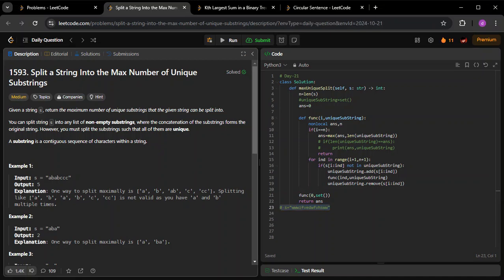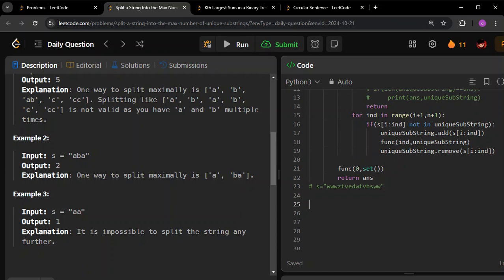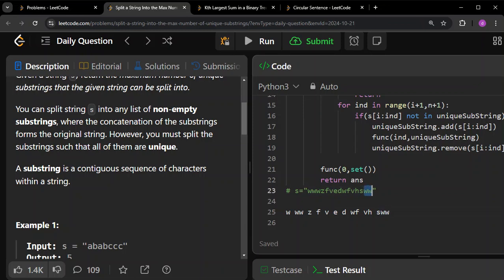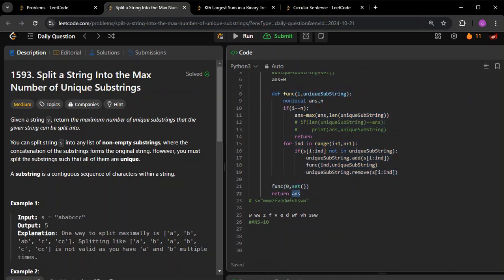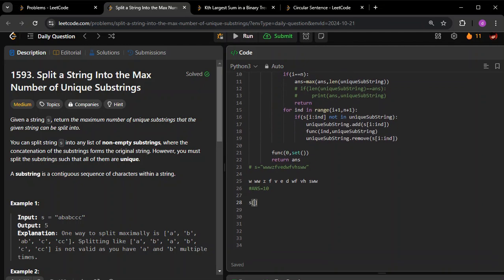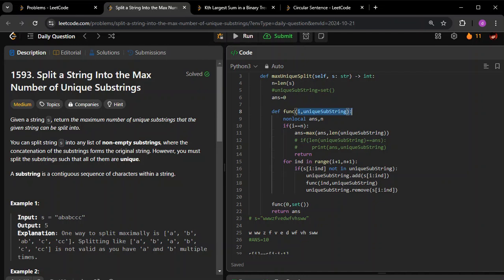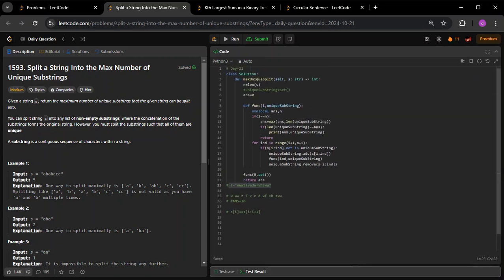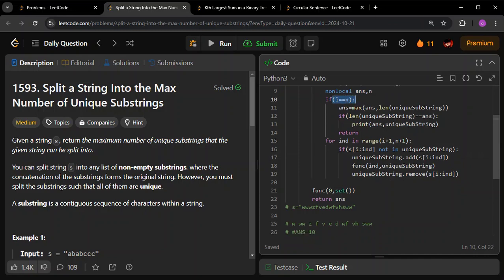Daily Leetcode Challenge | Day 21 | Split a String Into the Max Number of Unique Substrings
Daily Leetcode Challenge- Oct 2024 -  Day  21 - Split a String Into the Max Number of Unique Substrings

leetcode solutions,
letcode python,
leetcode python,
Gate smashers
Placement guide
Placement guide
Projects development
Associate engineer
microsoft internship,
microsoft,software engineer